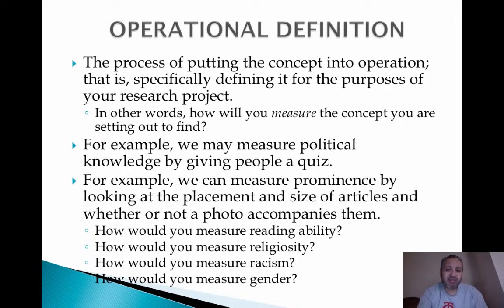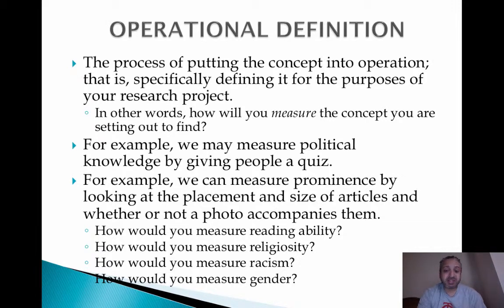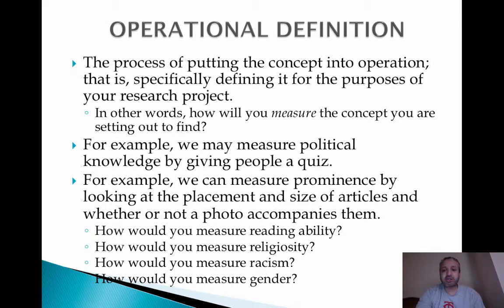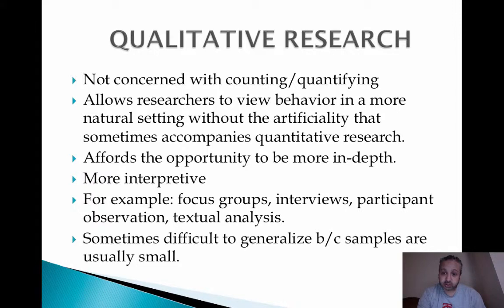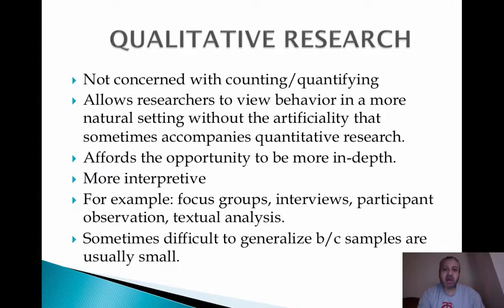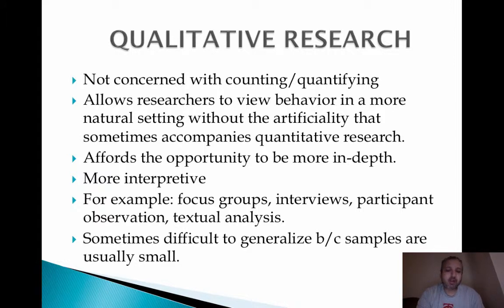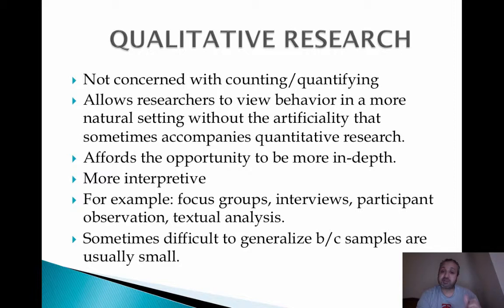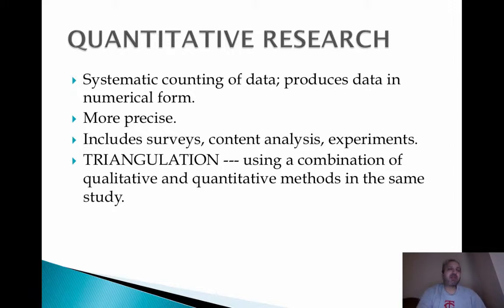Lesson2_Part3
Table of Contents:

00:01 -  OPERATIONAL DEFINITION
00:05 - MEASUREMENT
00:08 -  OPERATIONAL DEFINITION
04:32 -  QUALITATIVE RESEARCH
11:32 - QUANTITATIVE RESEARCH
12:36 - FOUR WAYS TO MEASURE